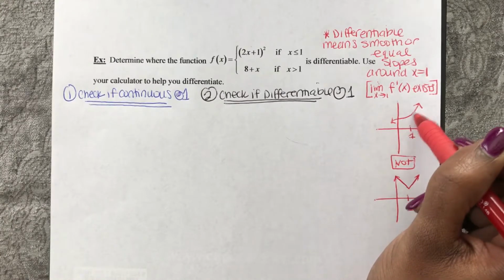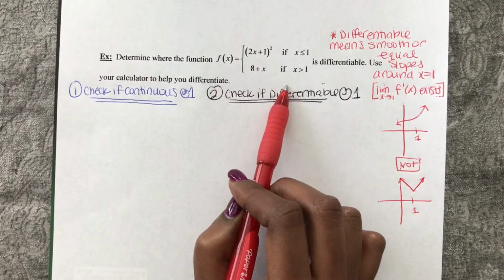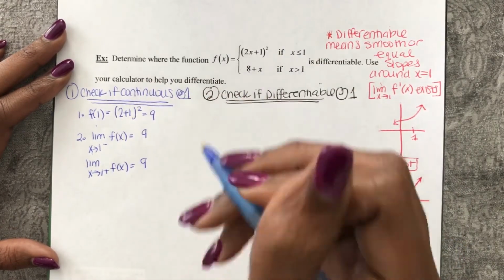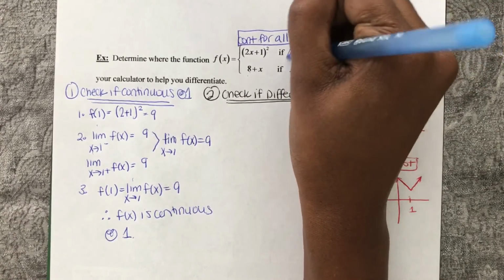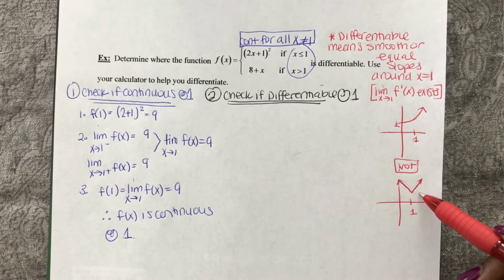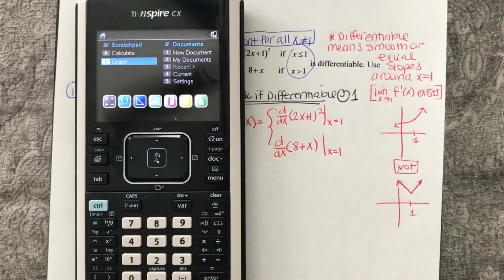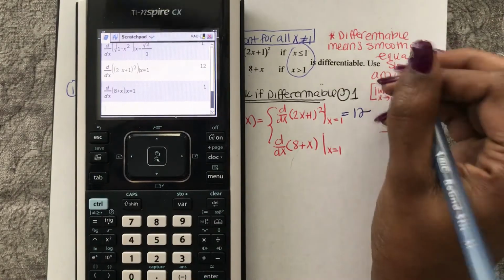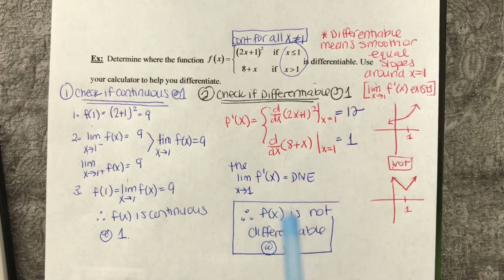2.2 18 edited